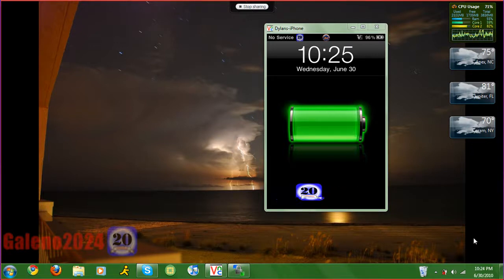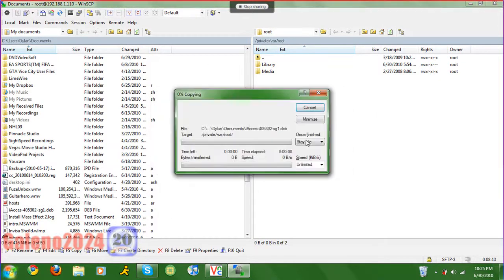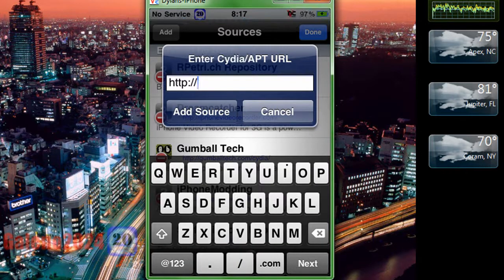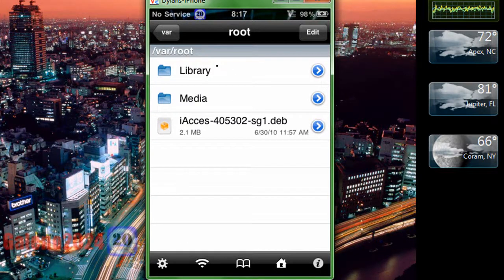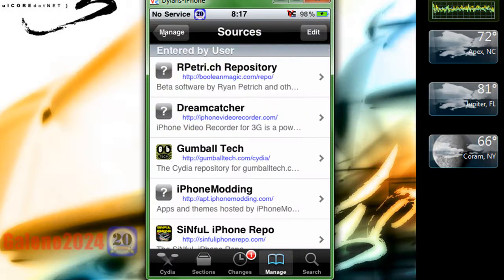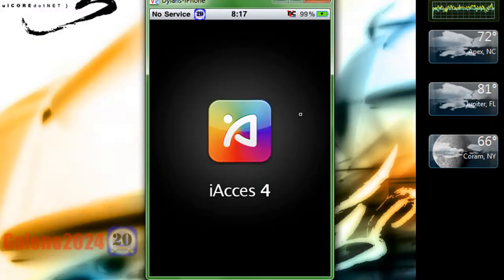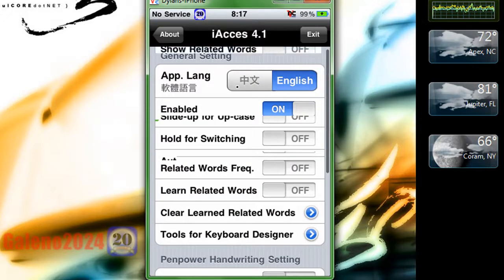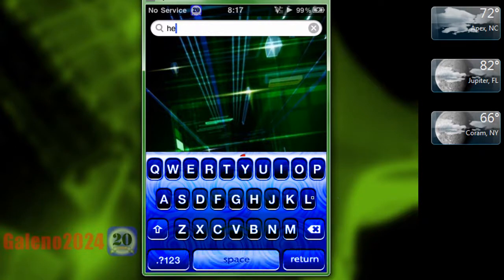How to get custom keyboards for iPhone/iTouch (iAcces crack)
So What u need to do is
2. drag it to your iDevice in WinSCP (Cyberduck for Mac)
4. Download cracked version of iFile from sinfuliphonerepo
5. Go into iFile, locate where u saved the iAcces 4 crack, click on it, and select installer.
6. After it's installed, go to Cydia, and add source
7. Download "30 iAcces 4 keyboards" from the source u just added
8. Once u have resprung, or rebooted, or whatever u need to do for everything to work right, go to the app iAcces. Once in the application, turn off all the switched except the 1st one.
9. While in iAcces 4, go into "Keyboard Themes", which should be towards the top somewhere, and choose which keyboard theme u want
10. Reboot Device!

That should be all you need. Let me kno of any questions or problem. Tell me if it worked to! Thumbs up or down for quality.